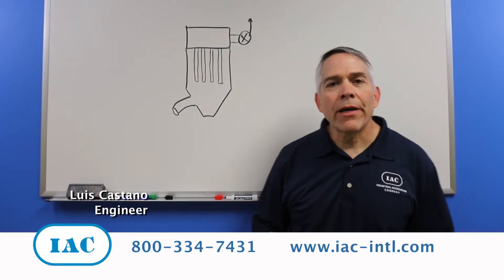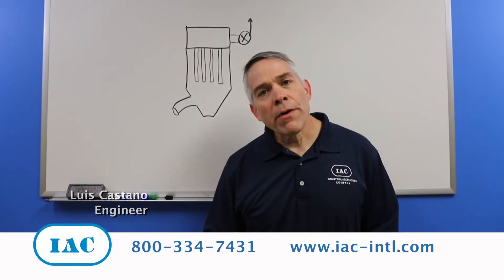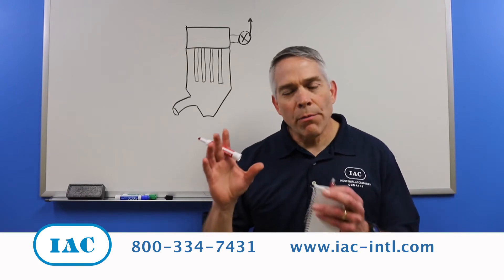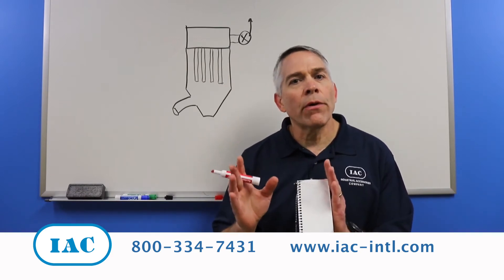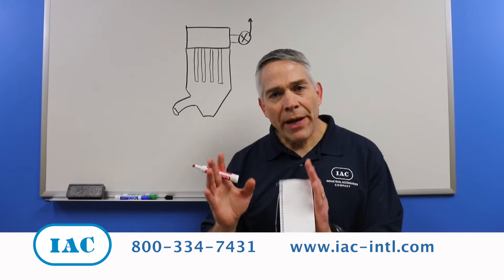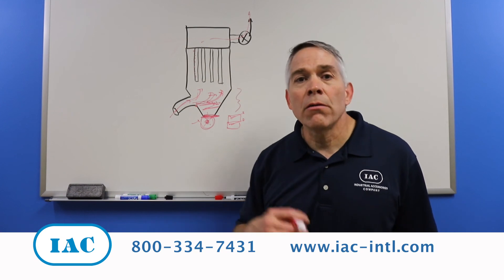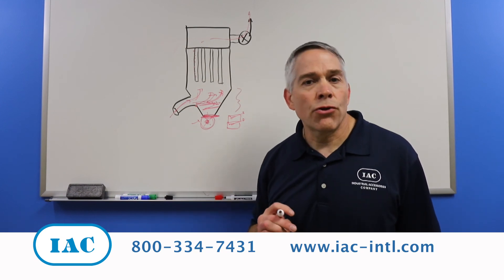IAC Tip of the Month Video: The Importance of an Empty Baghouse Hopper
IAC Systems Engineer Luis Castano is back again with a tip about the importance of keeping your baghouse or dust collector system's discharge hopper free of grain load (fallen materials).

Proper airflow is very important to keeping your baghouse or dust collector system operating efficiently.  When fallen material builds up in the hopper, air velocity is effected, and the performance of the baghouse is reduced. Using the appropriate discharge device, and placing it on a timer, will keep the hopper empty, allowing your baghouse run reliably.  Learn more by watching this Tip of the Month video.